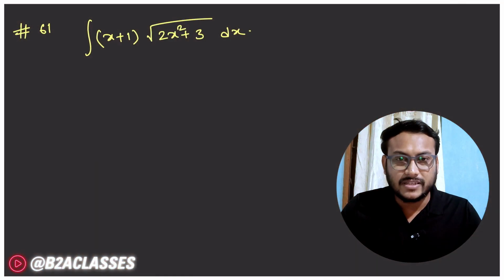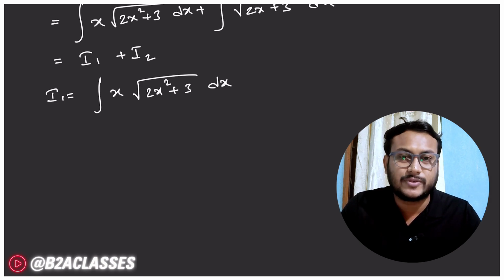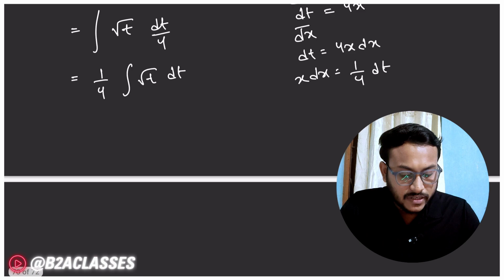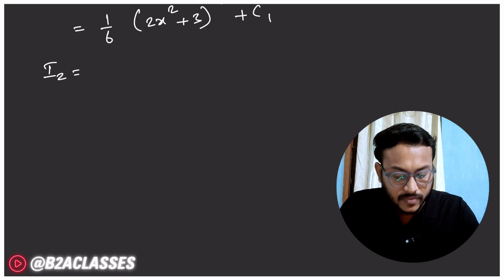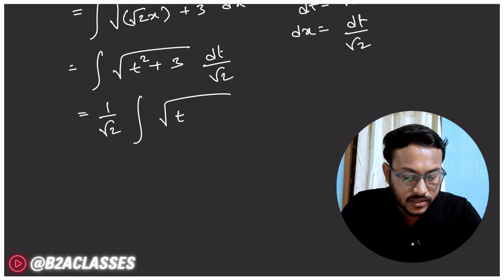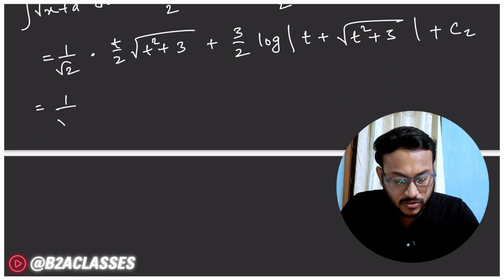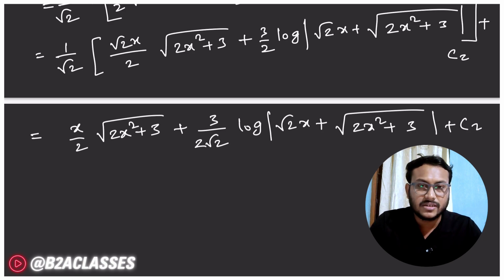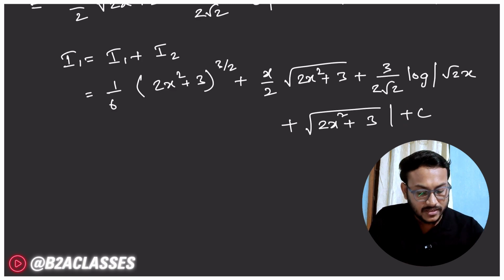Integrals in the form ∫(px+q)√(ax^2 +bx+c)dx | Calculus | Mathematics #44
Embark on a math adventure with us as we unravel the mystery of (px+q)√(ax^2+bx+c) in a simple, engaging way. Tailored for CBSE students, this video breaks down complex math concepts into easy-to-follow steps, empowering you to conquer calculus with a smile. Let's learn together, grow our math skills, and enjoy the journey of mastering mathematics!

Timestamps
00:25 - ∫(x+1)√(2x^2+3)dx